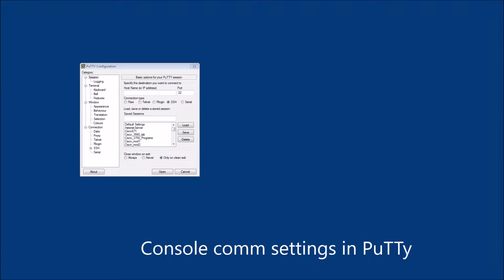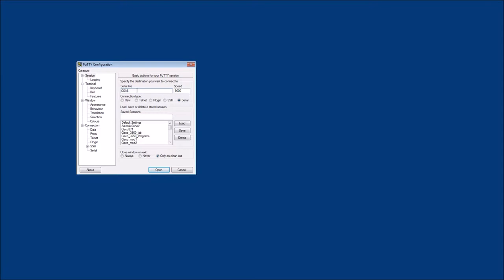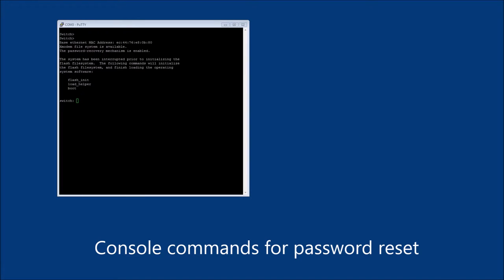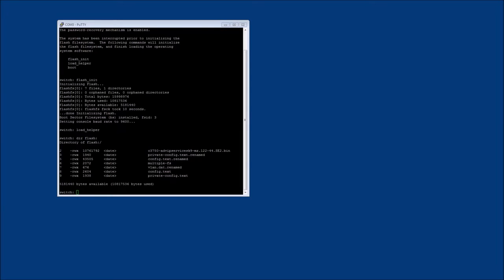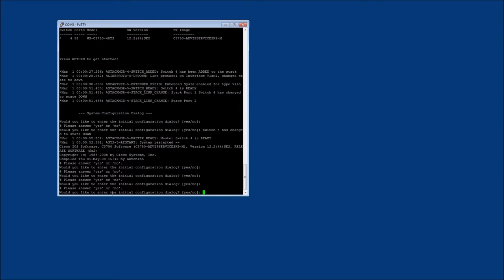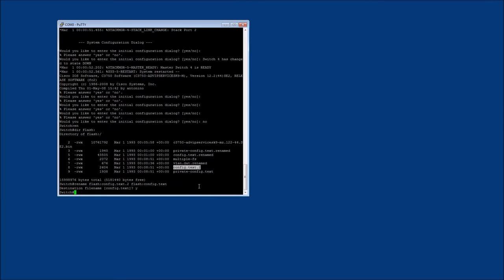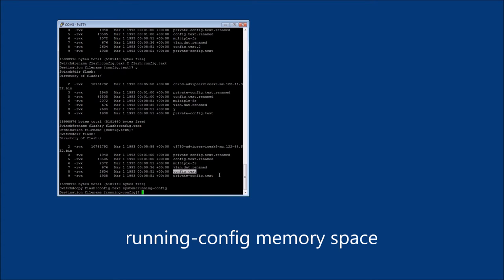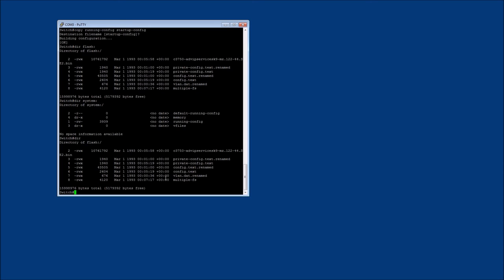NE#8 How to reset lost password Cisco 3750 Ethernet Switch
How to reset lost password Cisco 3750 Ethernet Switch

Required Cables and Connections
Console Comm Settings in PuTTy
External "Mode" button for password recovery
Console commands for password reset
Initial Configuration or Recovery Modes

Michael Crane
Muxall LLC
Dallas, Texas, USA